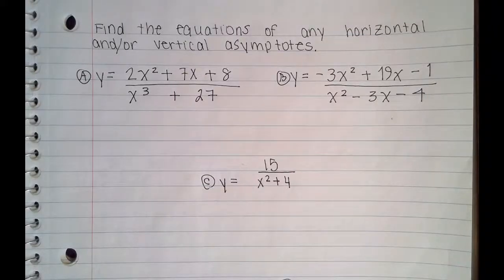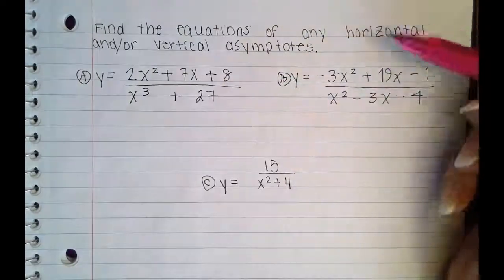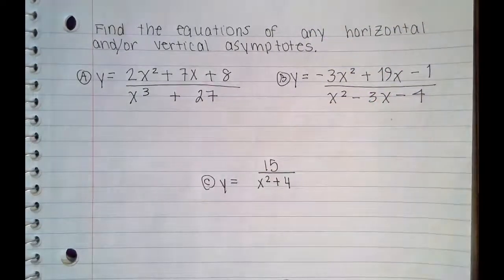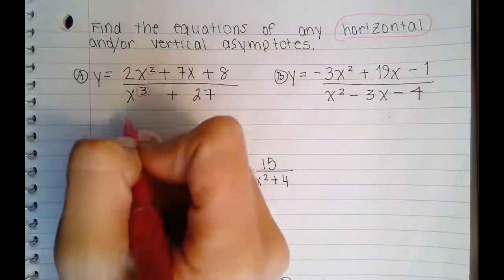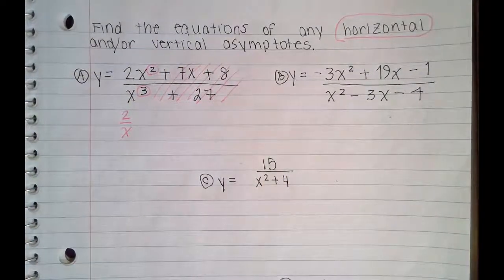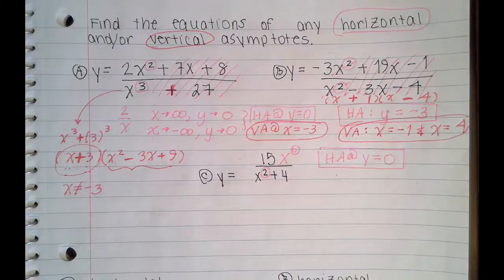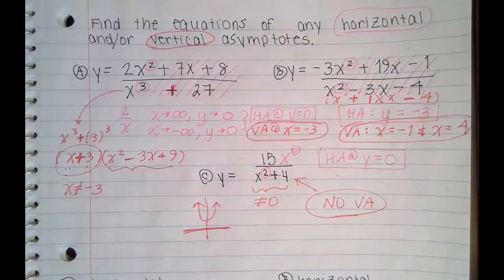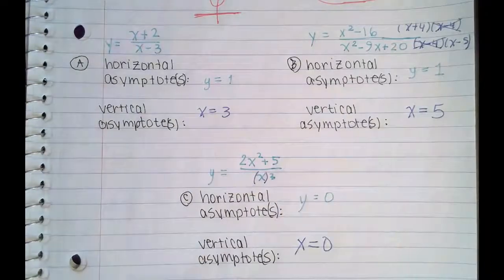Some Basic Review of Horizontal and Vertical Asymptotes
This review is not enough to really teach someone all about horizontal and vertical asymptotes. It is more of a refresher. Enjoy!